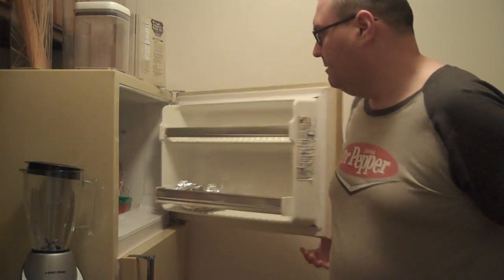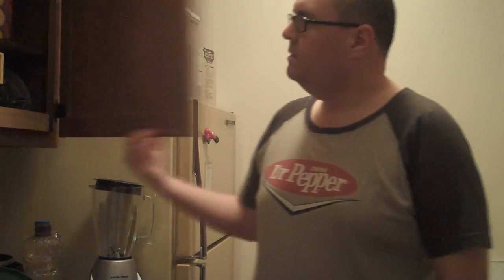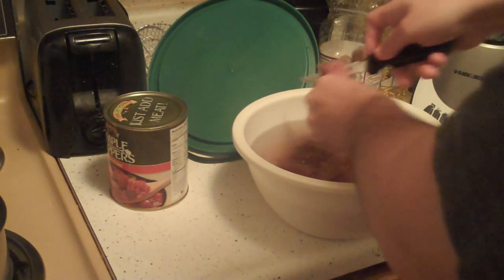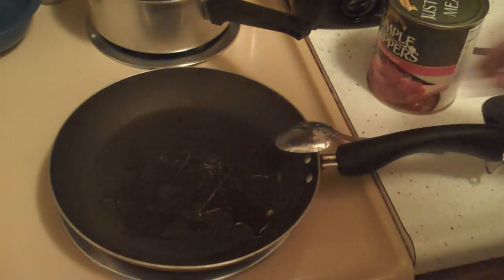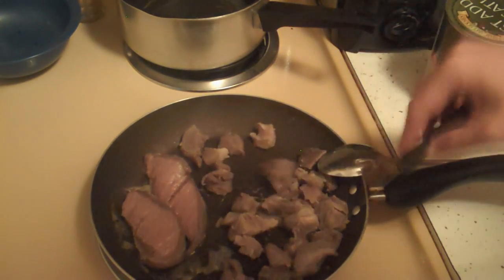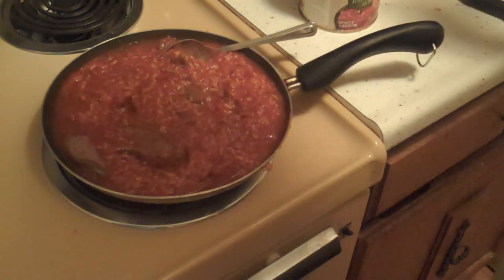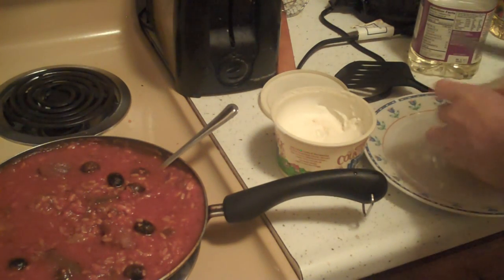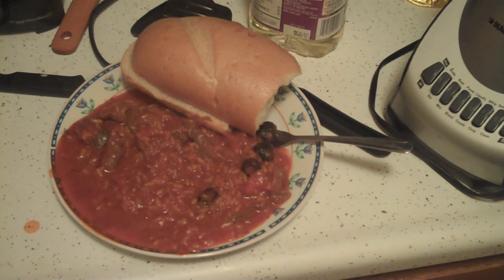Pro at Cooking: Creole Venison Fixings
T2 does things!